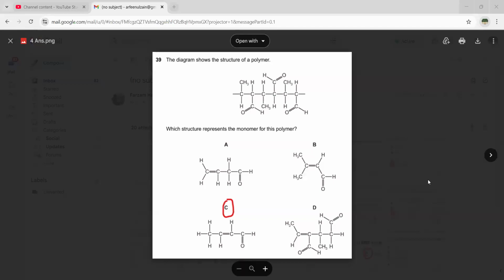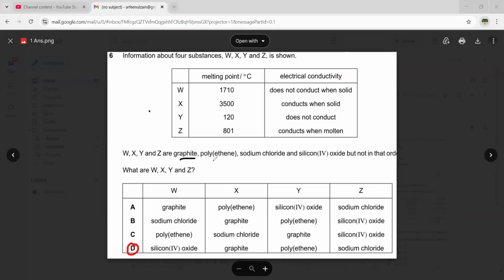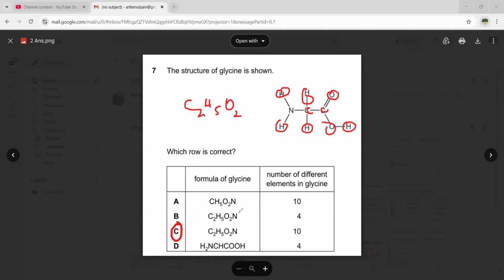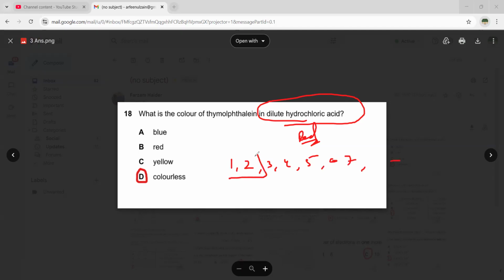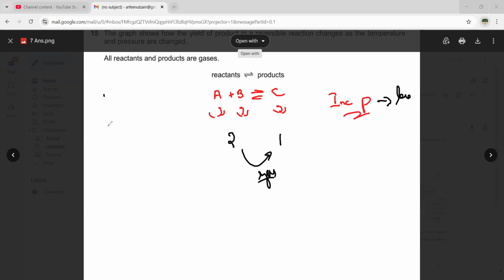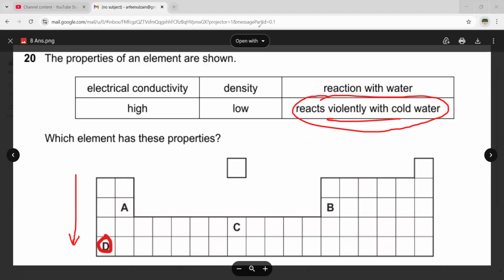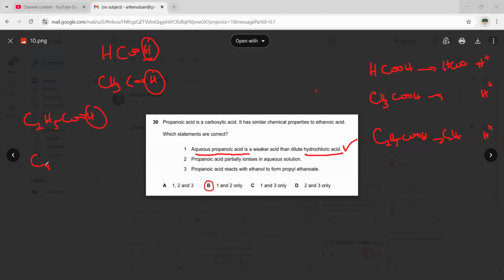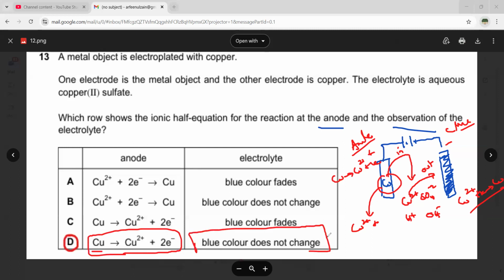IGCSE Chemistry Paper 21 Students doubts part a